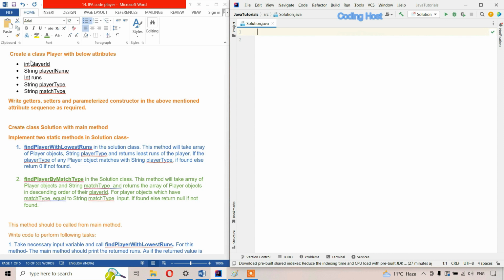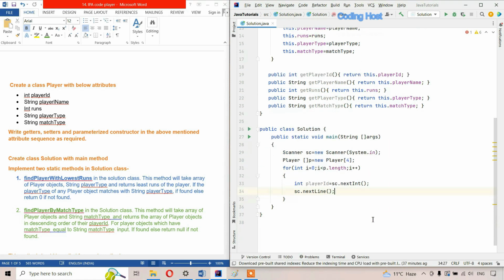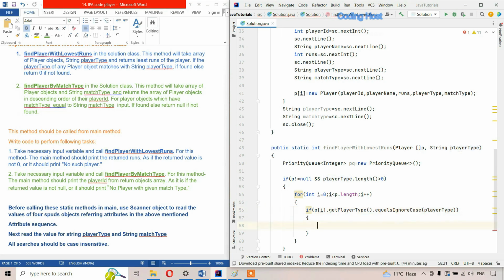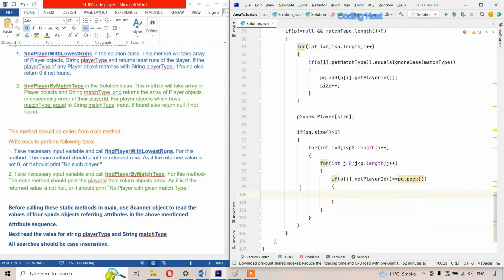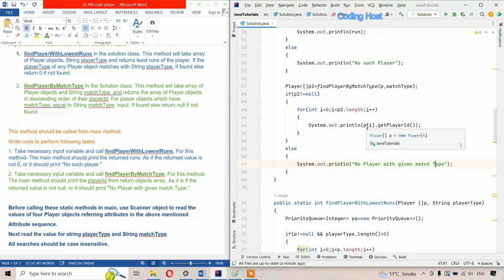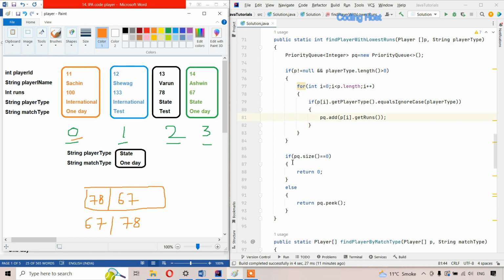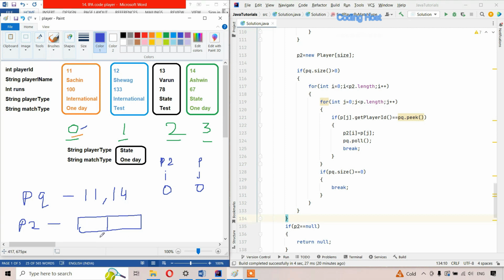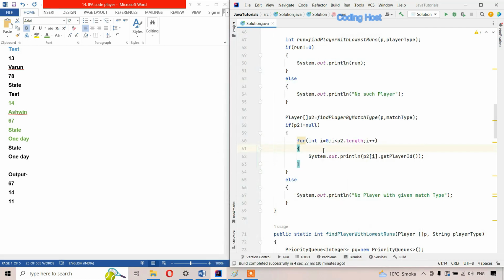TCS IPA Java Question | TCS IRA Java Question | TCS PRA | TCS CPA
TCS IPA Java Question | TCS IRA Java Question | TCS PRA Java Question | TCS CPA Java Question | TCS IPA | TCS IRA | TCS PRA | TCS CPA

In this video, I will explain to you how to write the TCS IPA program in java.